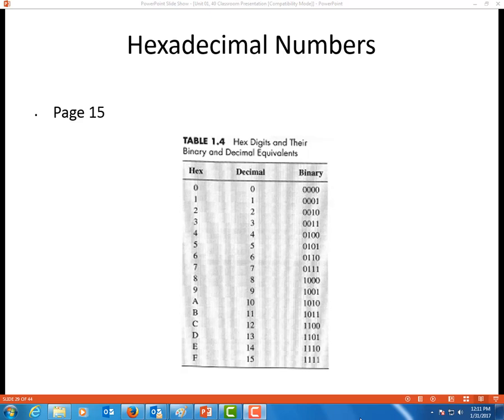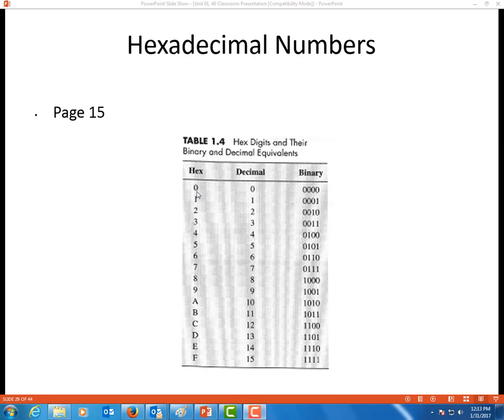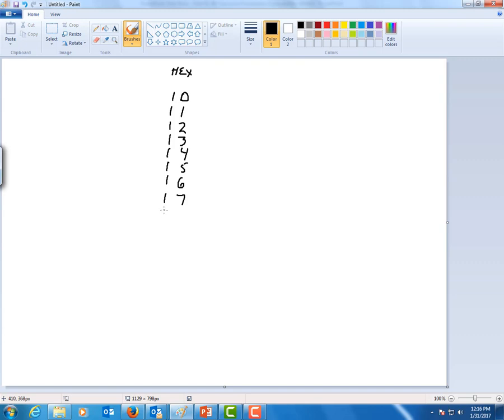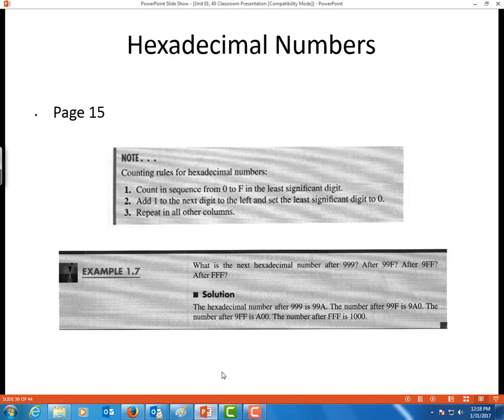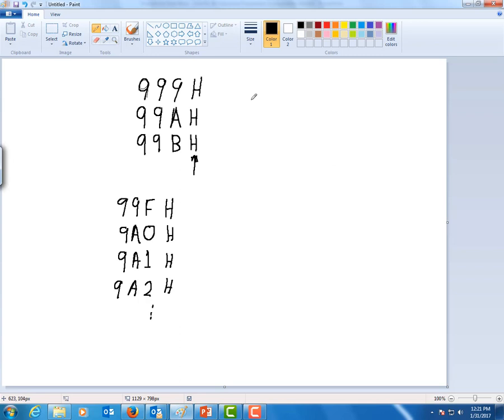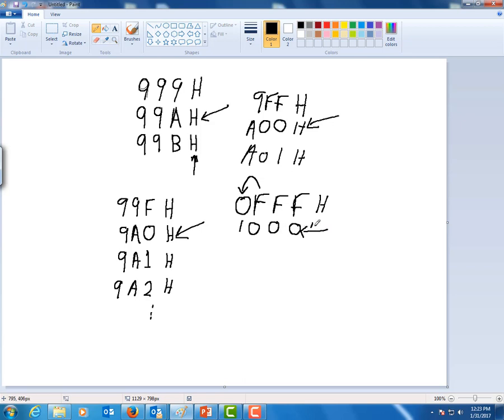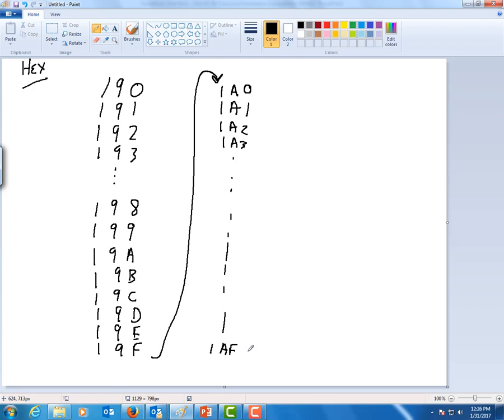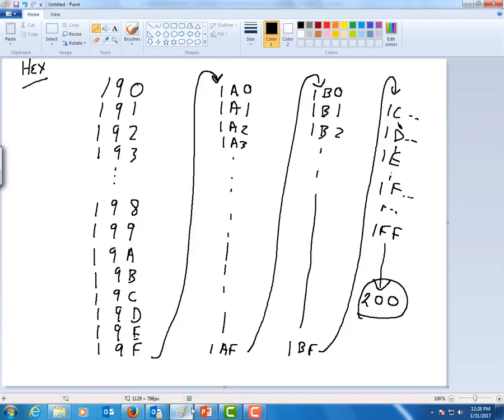Hexadecimal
Hexadecimal Numbers